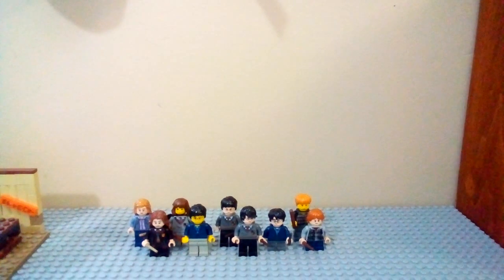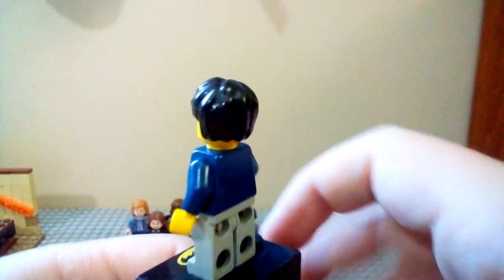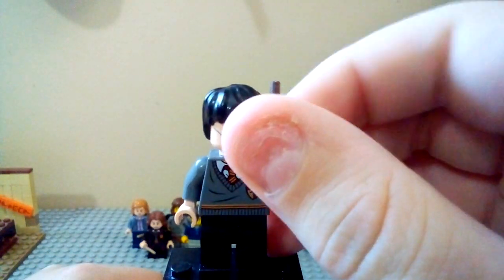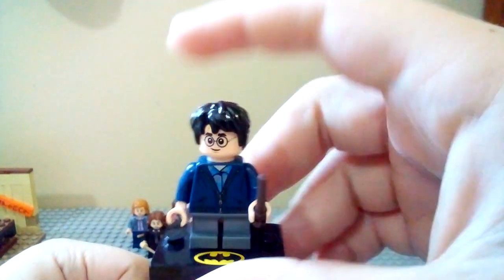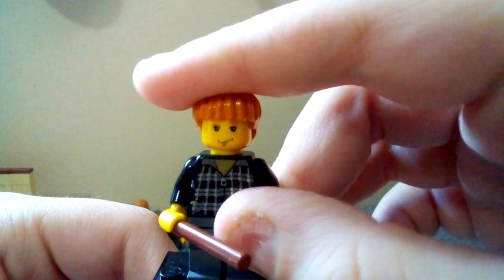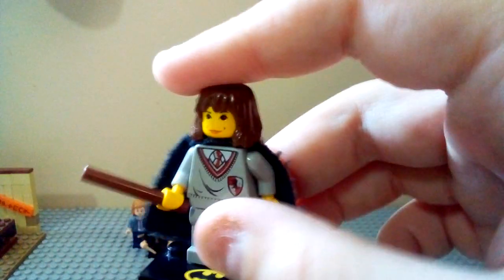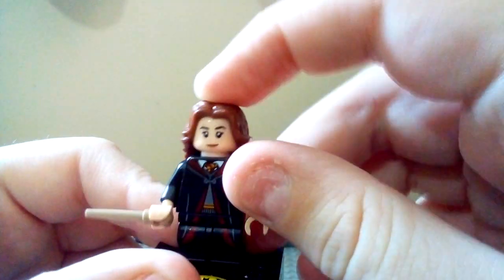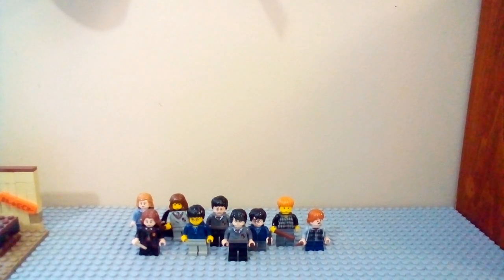lego harry potter: harry, ron and hermione minifigures comparison!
another lego minifigure comparison!